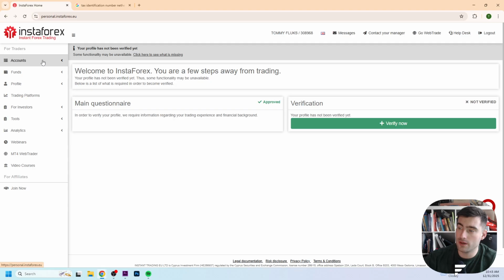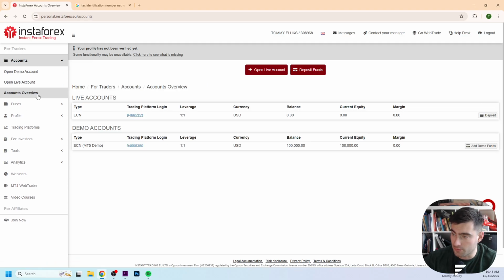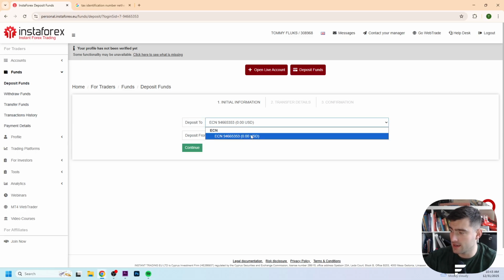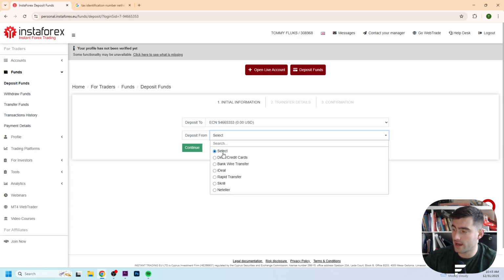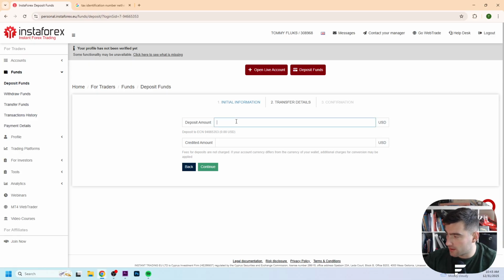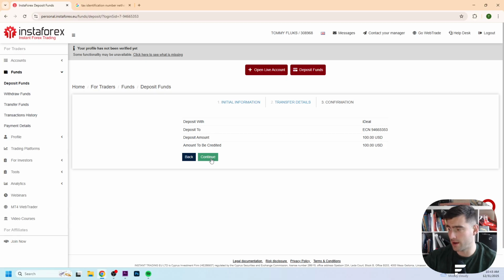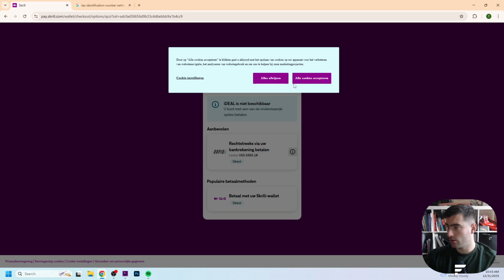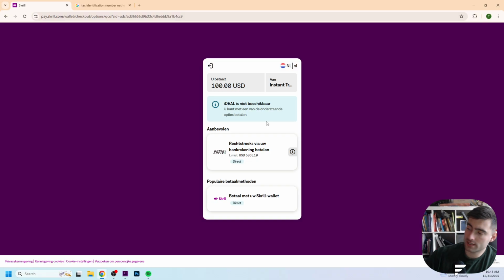How to DEPOSIT MONEY to InstaForex (Easy Guide 2026)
How to DEPOSIT MONEY to InstaForex (Easy Guide 2026) Learn how to deposit money to InstaForex step by step in this easy and beginner-friendly tutorial. In this guide, you’ll discover how to fund your InstaForex account, choose the best payment method, complete your deposit securely, and avoid common deposit issues. We also explain minimum deposit requirements, processing times, and how to check if your funds arrived successfully. This step-by-step walkthrough is perfect for new traders who want to deposit money on InstaForex quickly and start trading without delays.